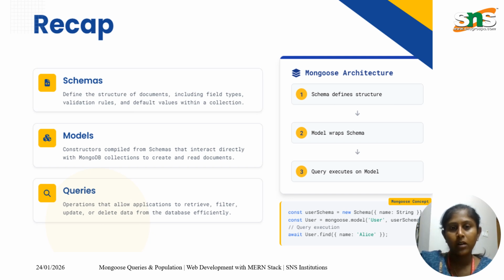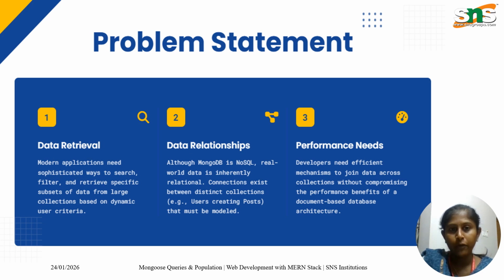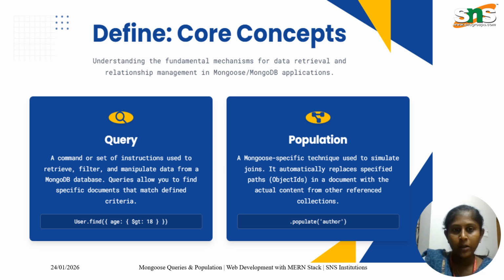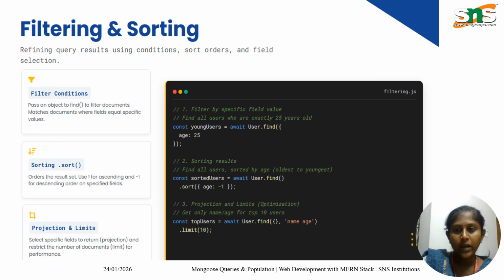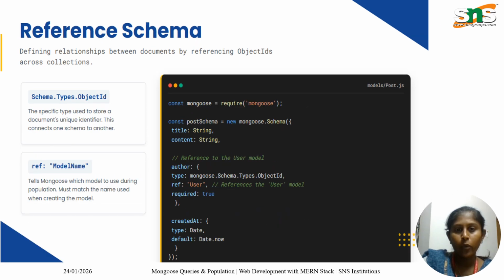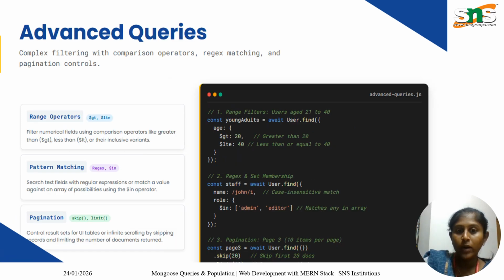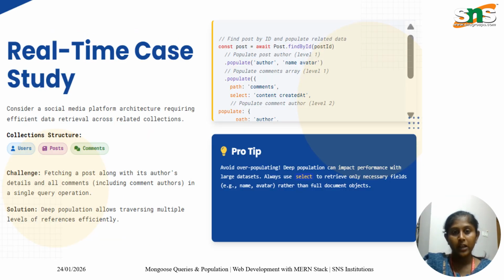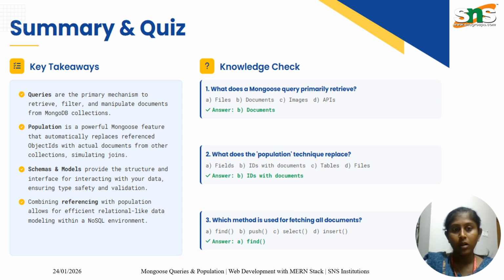Mongoose Queries & population | Web Development with MERN Stack | SNS Institutions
In this video, we take your Mongoose skills to the next level by exploring Queries and Population. Learn how to efficiently fetch, filter, and relate data across collections in your MongoDB database using Mongoose.